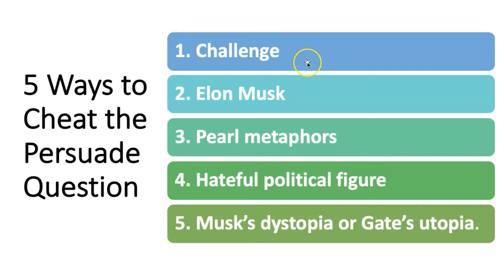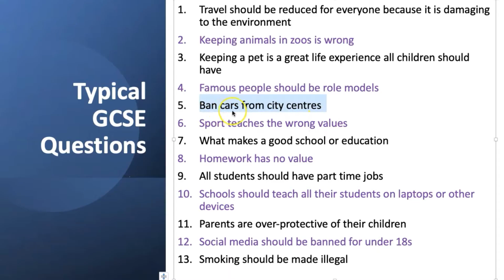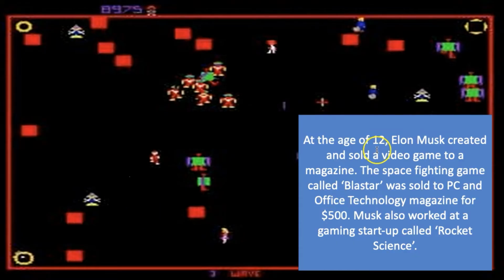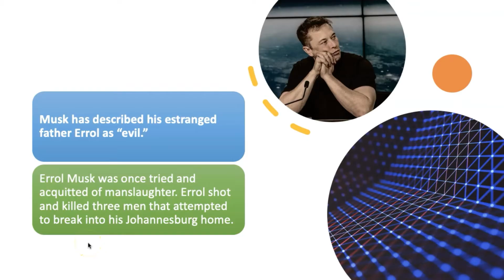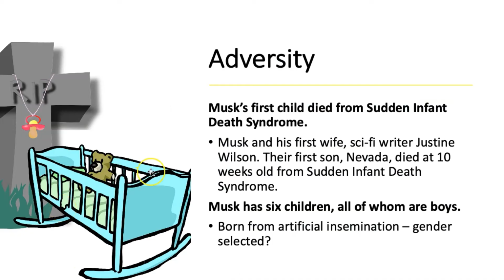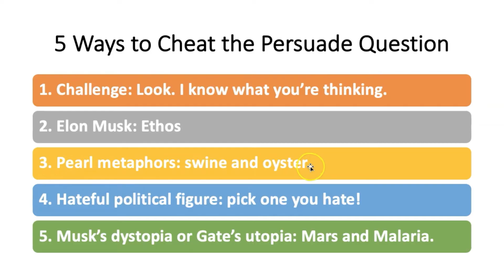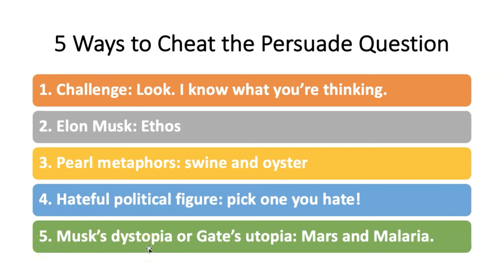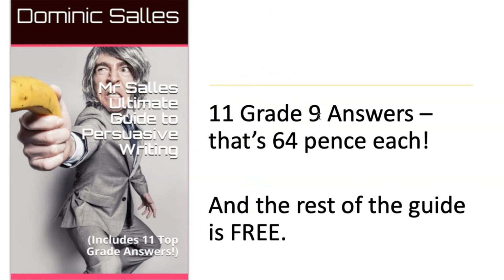5 Ways to Cheat the Persuade Question (Mr Salles)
Online Courses
Sign up to my Free newsletter for weekly resources which will help you get top grades